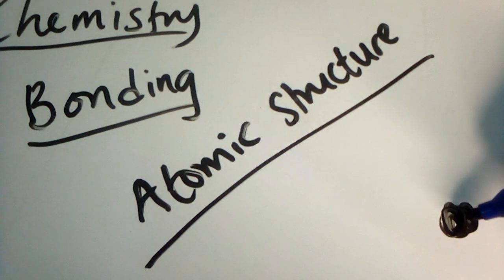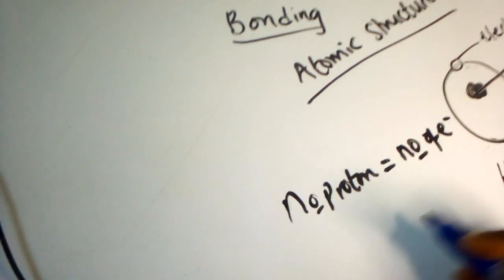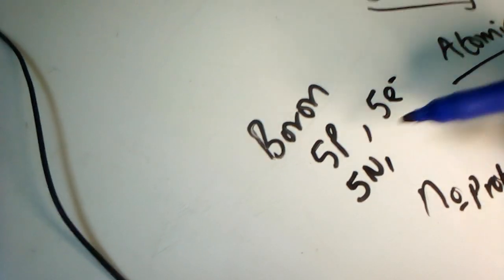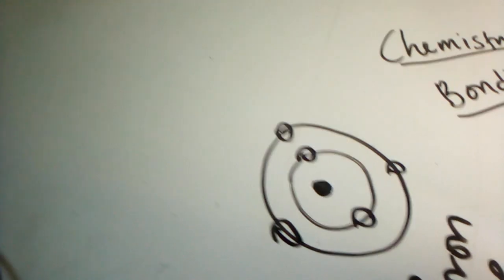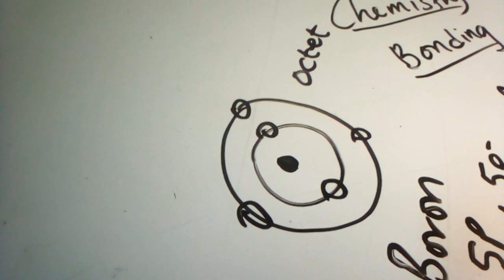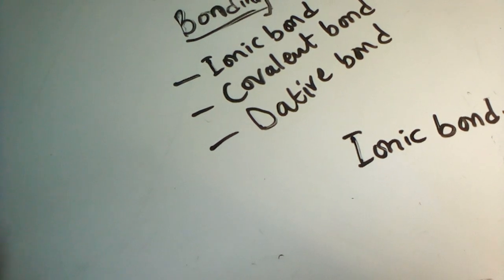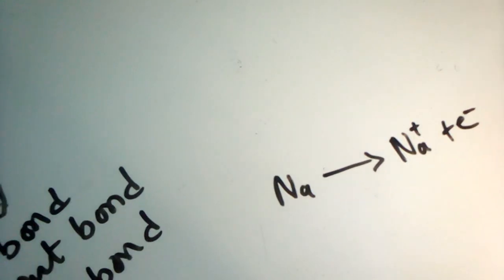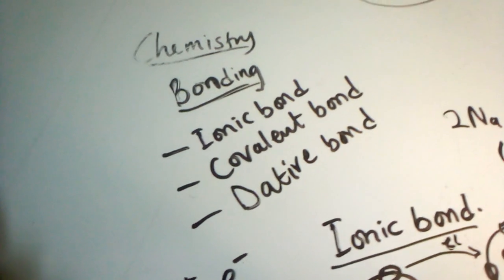S4 National 5 Chemistry Class 1